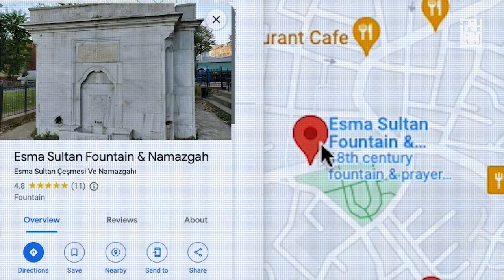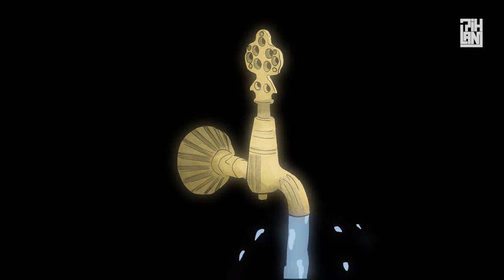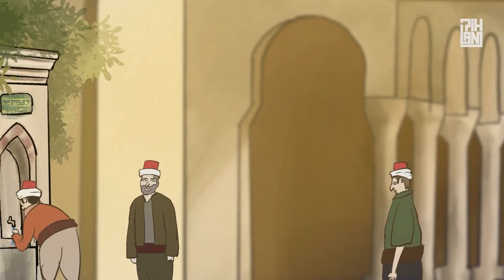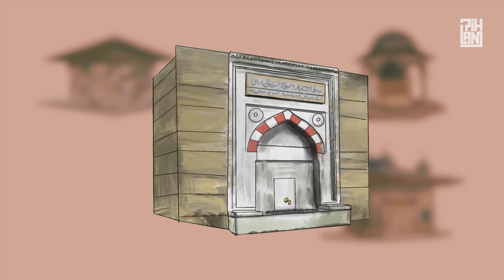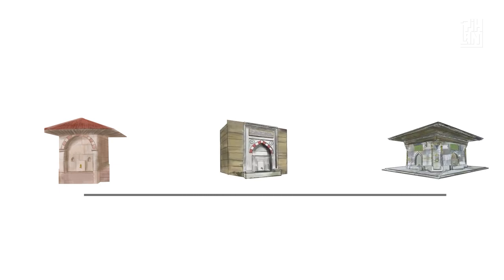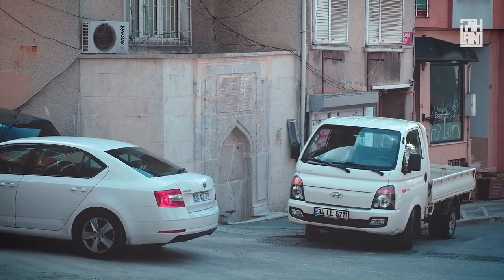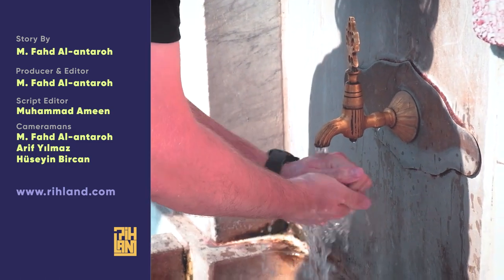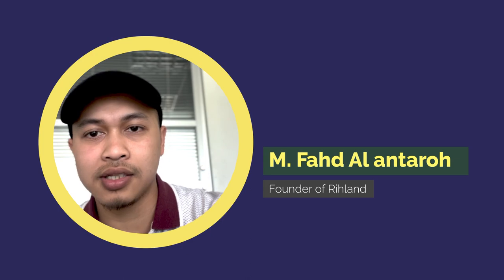The Ottoman's Love for Free Water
Embark on a fascinating journey into Istanbul's Ottoman-era fountains in this informative video. Discover why there are over 1,300 of these architectural wonders in Istanbul, a testament to the Ottoman Empire's profound respect for water and its essential role in their society.
We'll delve into the history, purpose, and unique design of each type of fountain — from public and mosque fountains to palace and garden fountains. Learn about their symbolic significance in Islamic culture, where providing water was seen as an act of ceaseless charity.
Join us in exploring functioning fountains like Ahmed Han, Ishak Ağa, and the Sebilj Fountain, which continue to serve water to the masses today. However, it's not all about the past. We'll also discuss the current state of these fountains, many of which sadly have fallen into disrepair due to neglect or lack of maintenance.
With a focus on keywords like 'Ottoman Fountains', 'Istanbul', 'Historical Landmarks', and 'Islamic Culture', this video serves as a comprehensive guide to understanding these fountains' enduring importance in Istanbul's cultural landscape.

Story by
Muhammad Fahd Al antaroh

Editor
Muhammad Ameen
Muhamed Valjevac

Follow Muhamed Valjevac !